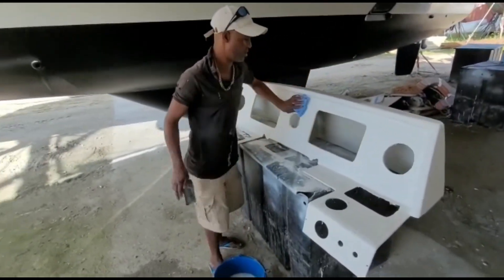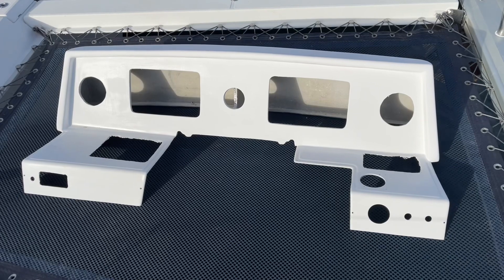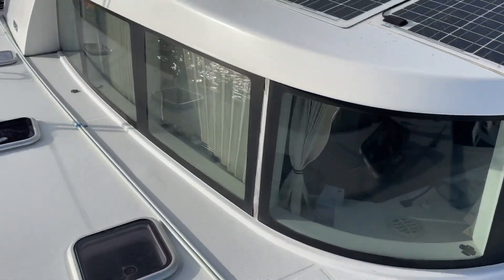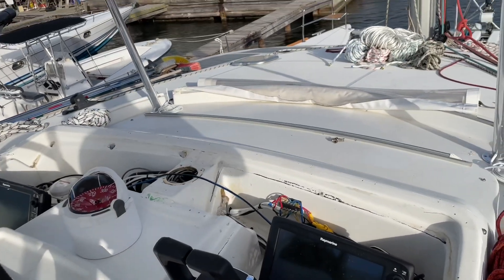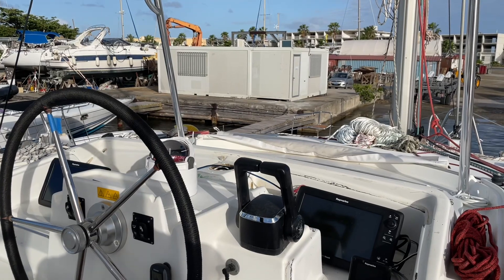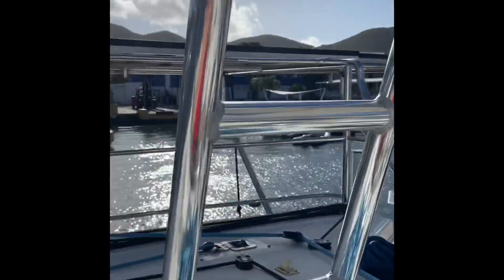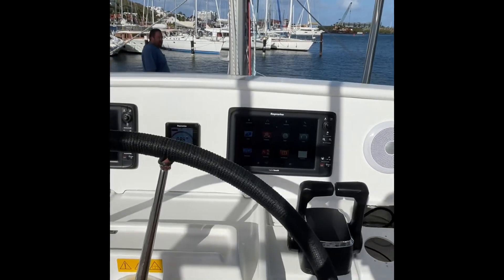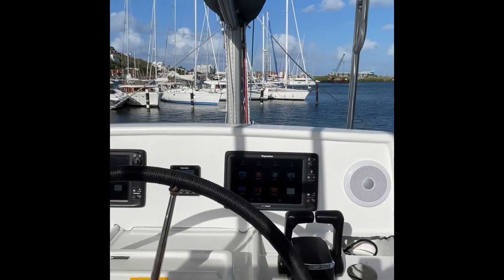Haul Out #2… Final Stretch To Freedom!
Haul out #2! We get our engines and sail drives installed, work on the helm dashboard upgrade, through hole work, and other bits and bobs. We finally get back in the water and our new sails installed and set out on our first official voyage.